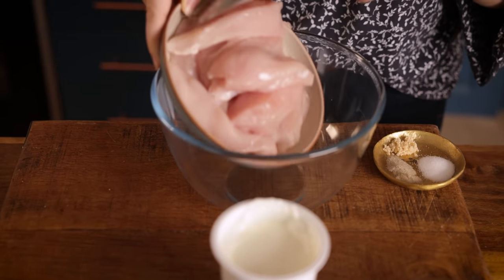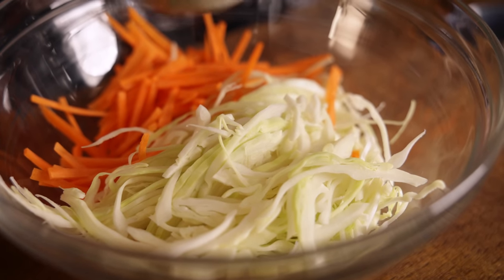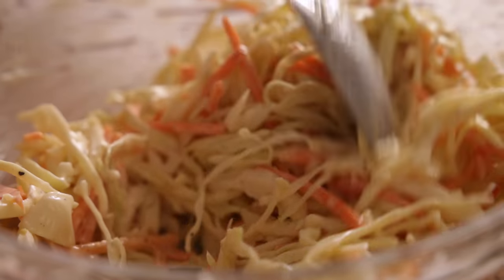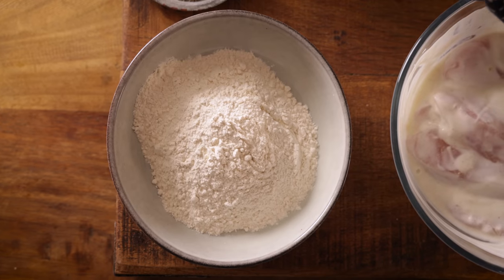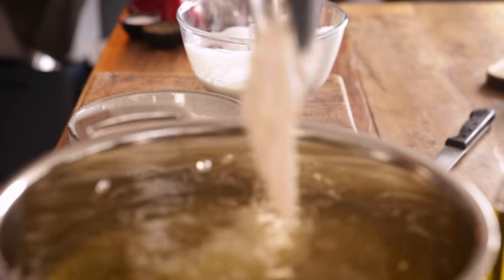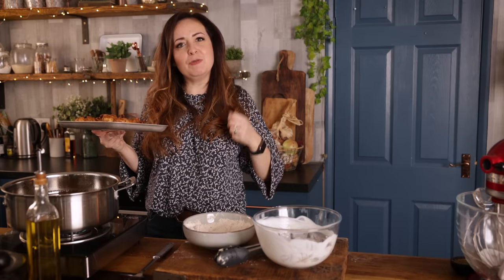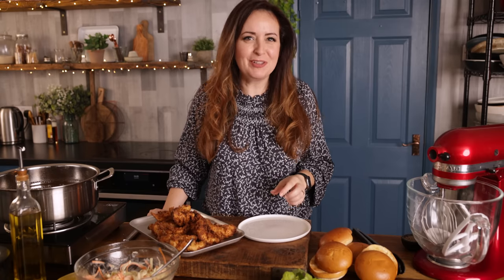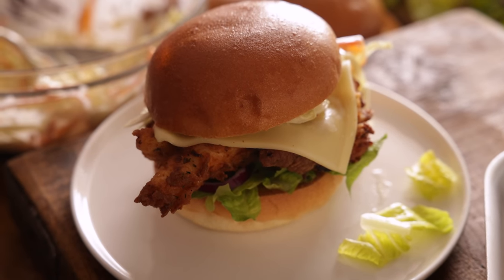These Crispy Chicken Burgers are So Good! Including my own secret blend of herbs and spices 🤫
My new book 'It's All About Dinner' is out now!

My tried and tested Crispy Chicken Burger with Honey Mustard Coleslaw is the best you're going to eat (did I tell you I worked in a fried chicken shop for many years when I was younger?).

Using my secret recipe for making the perfect Crispy Chicken, served on a toasted brioche bun, with jalapenos, homemade honey-mustard coleslaw and crunchy lettuce. Way better than takeout!

Ingredients:
Chicken Marinade:
3 large chicken breasts sliced into long, thick strips
240 ml (1 cup) buttermilk
½ tsp salt
¼ tsp white pepper
¼ tsp garlic salt

Crispy Chicken Coating:
180 g (1 ½ cups) plain (all-purpose) flour
1 tsp salt
1 tsp ground black pepper
½ tsp garlic salt
½ tsp celery salt
1 tsp dried thyme
1 tsp paprika
1 tsp baking powder
1 tsp chilli flakes

Honey Mustard Coleslaw:
1/3 white cabbage
1 medium carrot peeled
4 tbsp mayonnaise
1 tbsp Dijon mustard
1 tbsp honey
2 tsp lemon juice

Also:
4 slices gouda cheese I used the ready-sliced kind, or you can slice it yourself
4 brioche buns toasted
8 pieces crunchy lettuce - I used 'O' so sweet' variety but Romaine or Little Gem are great too
1-2 jalapenos sliced
1/2 red onion peeled and thinly sliced

Instructions
1. Place the chicken in a bowl. Add the buttermilk, salt, pepper and garlic salt. Mix together, cover and place in the fridge to marinade for at least 1 hour (up to over night).

2. Make the coleslaw by using a mandoline to julienne the cabbage and carrot (or you can slice thinly by hand). Place in a bowl with the mayonnaise, mustard, honey, lemon juice and black pepper. Stir together, then cover and refrigerate until needed.

3. Preheat the oven to a low heat (to keep cooked chicken warm). Heat a large pan of vegetable oil (or preheat your deep fat fryer) until hot (you can test by dropping a small cube of bread in there, if it rises immediately to the top and starts to bubble rapidly, it’s hot enough). You’ll need at least 1 litre (4 cups) of oil - but make sure your pan is no more than one third full.

4. Mix together the crispy coating ingredients in a small bowl. Take the chicken out of the fridge. Lift a piece from the buttermilk and allow the excess to drip off. Dredge the chicken in the crispy coating mixture – ensuring it’s fully covered. Place on a tray and repeat until all of the chicken is coated.

5. Once the oil is hot enough, add in 5 or 6 of the chicken tenders. You can add more or less depending on the size of your pan, just be sure not to overcrowd the chicken.

6. Cook for 3-5 minutes until golden brown and cooked in the middle. You can check this by cutting open a piece of chicken, if it’s no longer pink in the middle, it’s cooked.

7. Place on a tray in the oven to keep warm whilst you cook the rest of the chicken.

8. Now it's time to assemble. First, arrange the chicken tenders into four piles and place the gouda on top. Grill or place into a hot oven for a couple of minutes until just melted (optional).

9. Place the bottom of the brioche buns on four plates. Top with the lettuce leaves, followed by the cheesy chicken pieces.

10. Spoon on the coleslaw, then sprinkle on the red onion slices and jalapeno slices. Place tops of the buns on top and serve.